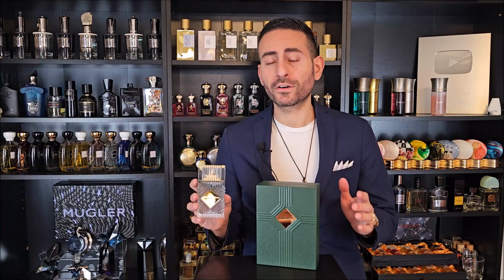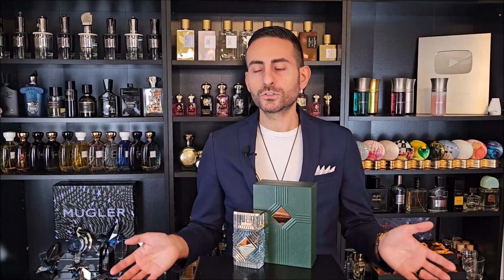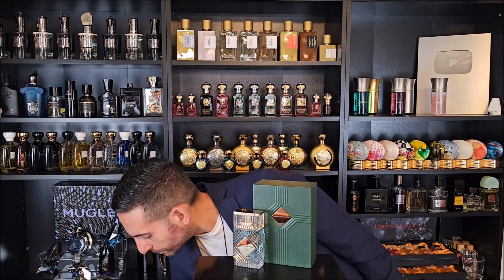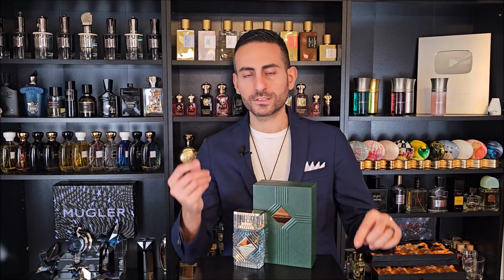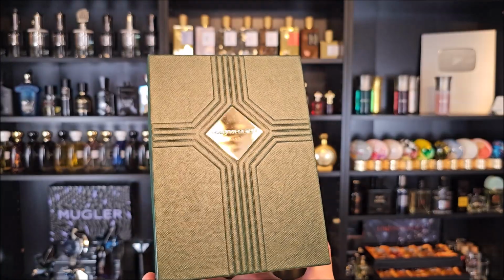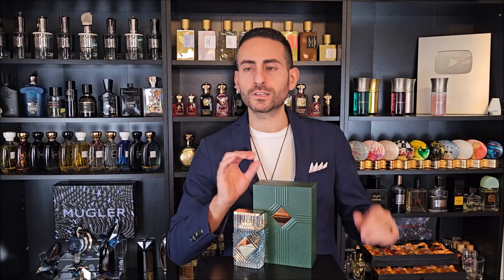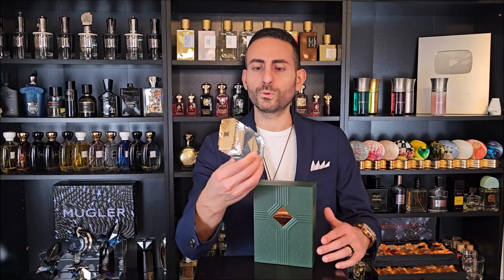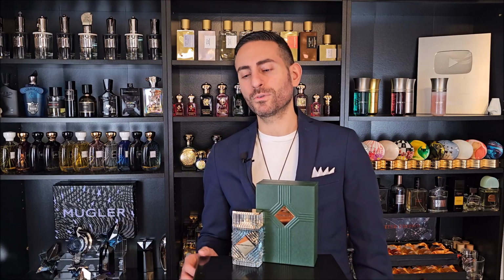FIG, MILK, & WHITE CHOCOLATE! | House of Dastan You? Fragrance Review!